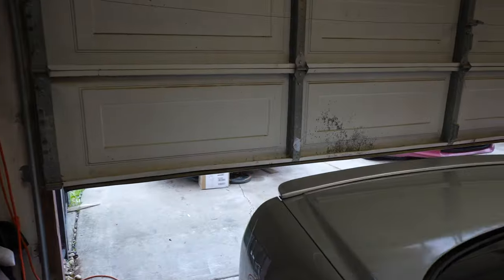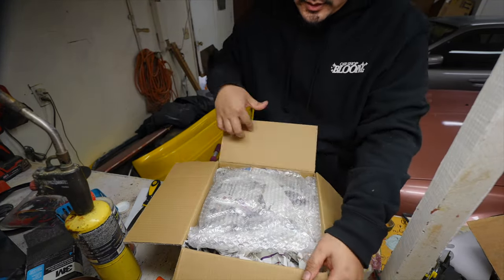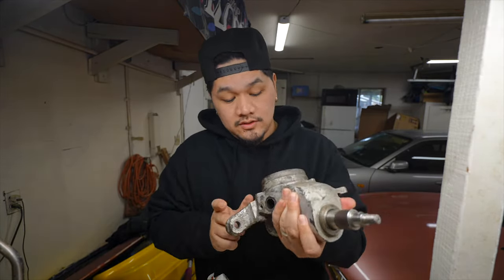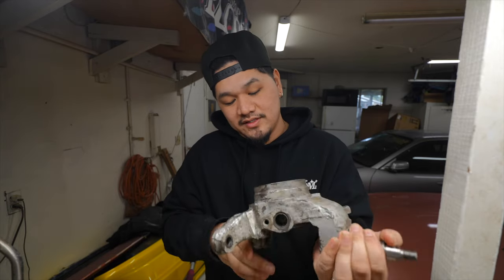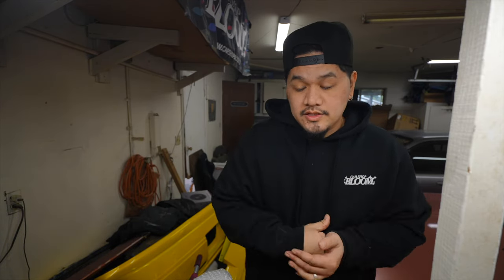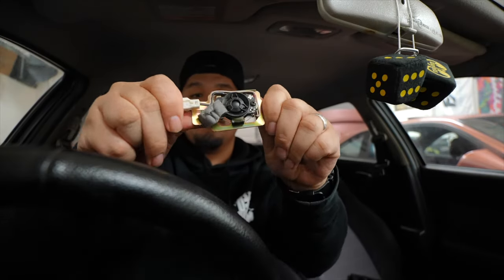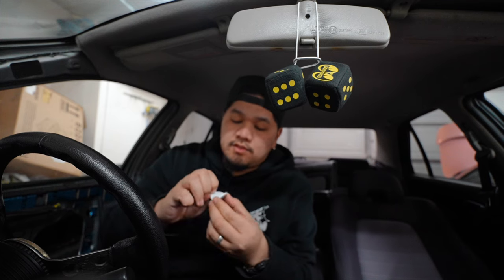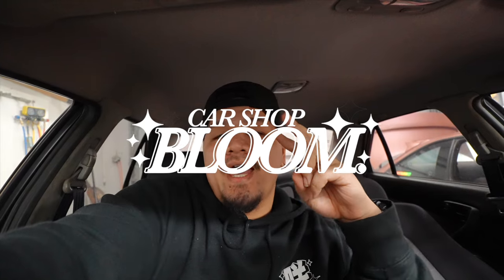Upgarage Deals!! Custom parts for the R34!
Wassup guys! Welcome back to the channel.

If you wanna send us anything !

camera equipment:
canon g7x mark ii